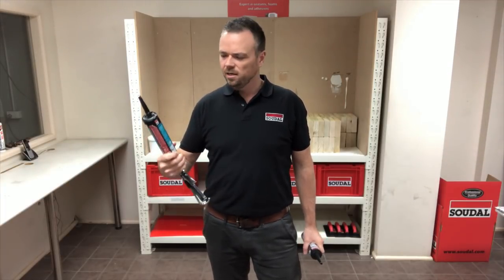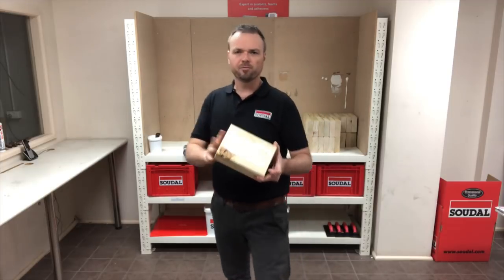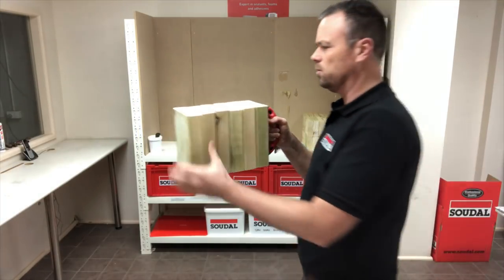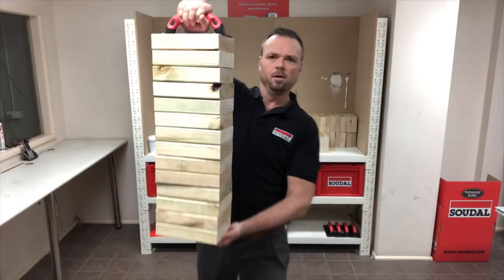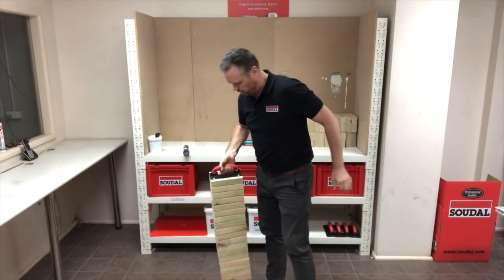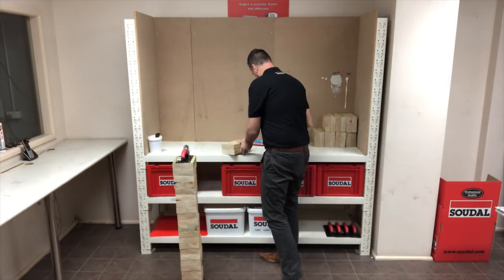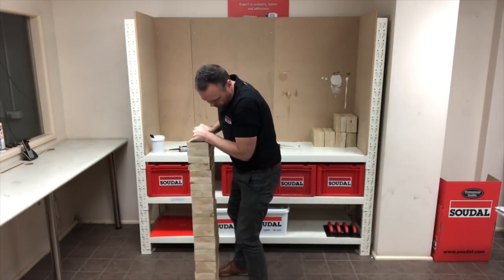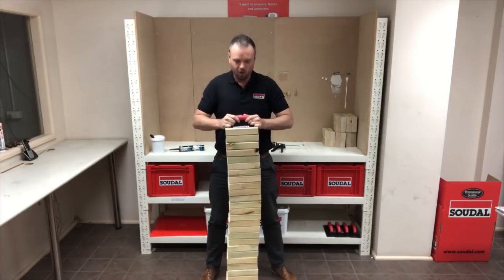Soudal Strong As Nails MEGA GRAB 300kg's per M2 Instant Tack Construction Adhesive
Product description:
Solvent free, fibre re-inforced ultra-high performance, premium grade gap filling construction adhesive. Mega high initial grab – up to 300kg/m² making it ideal for bonding very heavy materials without slump. Repositionable for up to 30 mins. Suitable for heavy duty vertical and horizontal bonding applications, both inside and outside. At least one substrate should be porous. Water-based so low odour and low toxicity (VOC).

Properties:
• Fibre reinforced for increased end strength.
• Initial tack: 300 kg/m² (full surface bonding)
• Suitable for bonding on uneven surfaces.
• Direct application onto one substrate
• Excellent adhesion on many porous materials both in interior and exterior applications.

Applications:
• Very good adhesion on all usual porous building surfaces.
• Suitable for solid fixing of materials like wood, synthetic materials, stone, wall tiles, metal on surfaces of concrete, stone, plasterwork, wood, chipboard etc.
• Suitable for bonding panel work, panels, skirting boards of wood and PVC, cable tray and the most frequent decoration materials.

Packaging:
Colour: beige Packaging: 350 gram

Substrates:
Substrates: all usual building substrates Nature: clean, free of dust and grease. At least one of the materials to be bonded must be porous.

Surface preparation:
No pretreatment required. There is no adhesion on PE, PP, PTFE (Teflon®) and bituminous substrates. We recommend a preliminary adhesion test on any substrate.

Application method:
All surfaces must be clean, dry and free from dust, dirt, grease and loose materials. Cut the tip off the cartridge, screw on the nozzle and trim to the required angle and bead size. Apply in beads onto one surface, press together strongly and maintain parts together for 24 hours with temporary fasteners or by clamping. Strong bond after 24 hours, full cure up to 7 days.